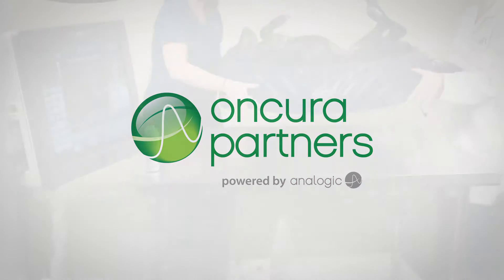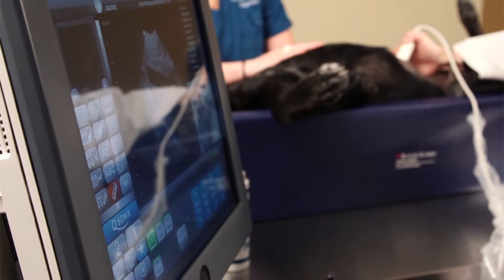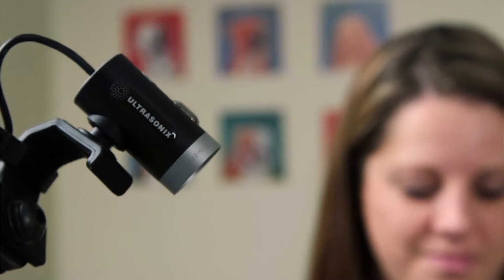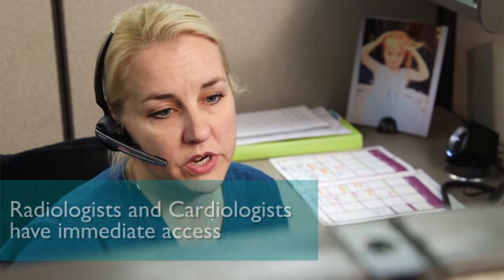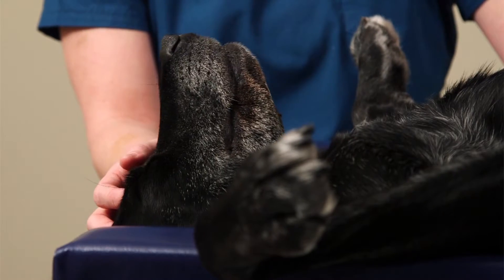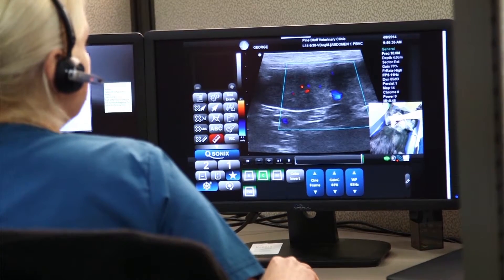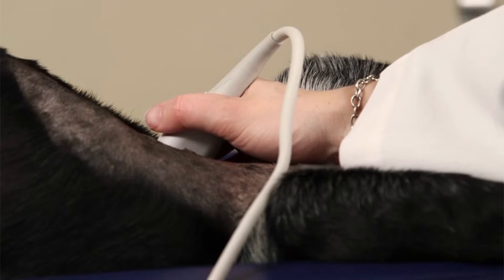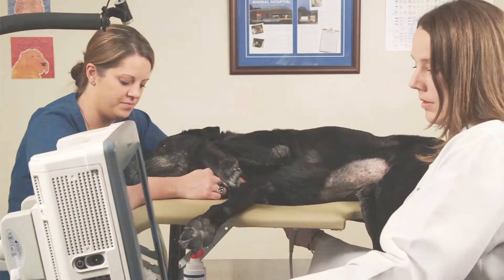Oncura Partners Diagnostics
Oncura Partners provides real-time, sonographer assisted ultrasound solutions for veterinarians, and expert disease management consultations from a team of board certified radiologists, cardiologists and oncologists.  Learn more about the Oncura Partners advantage in this video.